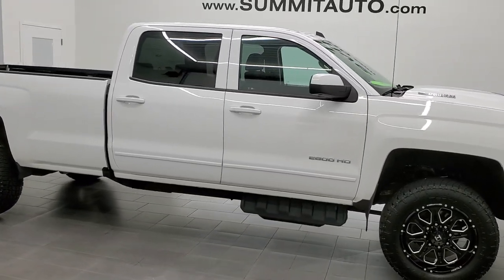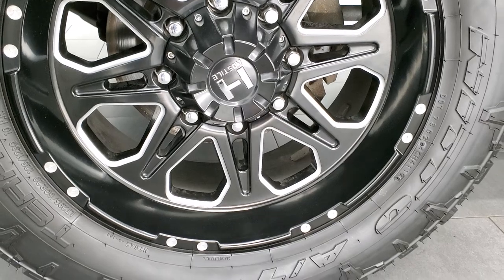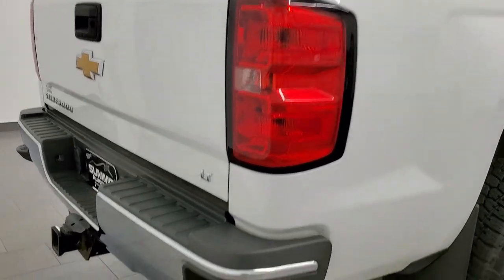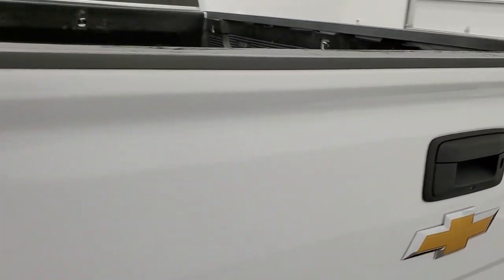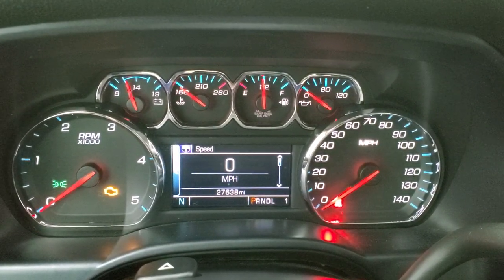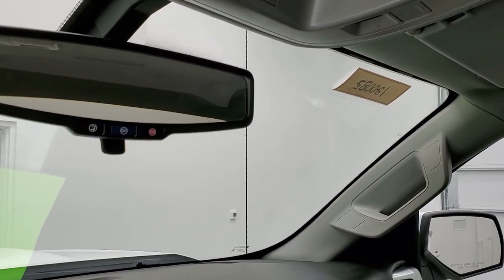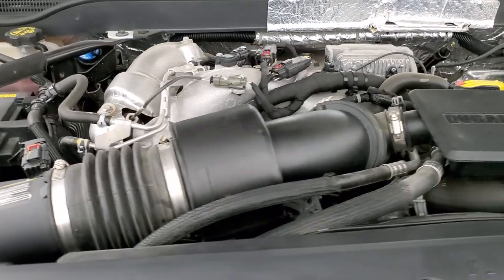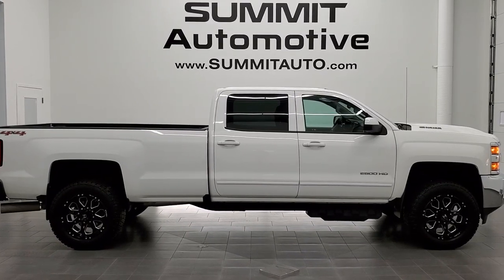2017 CHEVROLET SILVERADO 2500 CREW LONGBOX DURAMAX DIESEL WALK AROUND REVIEW 12008Z SOLD!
This 2017 CHEVROLET SILVERADO 2500 CREWCAB LONGBOX DURAMAX DIESEL IN SUMMIT WHITE CLEARCOAT FOR SALE IN FOND DU LAC OSHKOSH WISCONSIN 54935 is the vehicle we did walk around review of today.

Thank you for checking out this video of this 2017 CHEVROLET SILVERADO 2500 CREWCAB LONGBOX DURAMAX DIESEL IN SUMMIT WHITE CLEARCOAT FOR SALE IN FOND DU LAC OSHKOSH WISCONSIN 54935

STOCK: 12008Z
PRICE: $57,992
MILES: 27,611
MAKE: CHEVROLET
MODEL: SILVERADO 2500
VIN: 1GC1KVEY5HF228515
LOCATION: FOND DU LAC OSHKOSH WISCONSIN, 54937 TRUCKS ON 41

CLEAN TITLE HISTORY! 6.6 Liter V8 Duramax Diesel, L5P Motor, 445 Horsepower, Full Four Door Crew Cab, Long Box 8 Foot Longbox, LT1 Package 1LT LT, 6 Speed Automatic Allison Transmission with Optional Manual Tap Shift, Turn Dial 4x4 Four Wheel Drive 4WD, Reverse Backup Camera Rearview Camera, Onstar System, Power Driver's Seat, Black Ebony Cloth Seats, 40/20/40 Split Front Bench Seating with Center Seat Hidden Storage Compartment, Full Towing Package with Receiver Trailer Hitch, Wiring and Transmission Cooler Tow Package, Factory Brake Controller, Factory Exhaust Brake, Heated Power Mirrors, Stabilitrak Traction Control, 3.73 Gears with Automatic Locking Differential Limited Slip Differential, Nitto Terra Grappler G2 LT295/60 R20 Tires, 20" Hostile Painted Alloy Rims Premium Wheels, Four Wheel Disc Brakes, Drop-in Bedliner, Bedrail Covers, Projector Lamp Headlights, EZ Raise Assist Tailgate, Locking Tailgate, Rear Bumper Steps, Chrome Trimmed Grill, Cowl Induction Sport Hood, Chevy MyLink Touchscreen Radio, AM / FM Radio Tuner, Sirius/XM Satellite Radio Capabilities Sirius / XM, CD Player, Bluetooth, Hands-Free Phone Controls Blue Tooth, Android Auto Compatible, Apple Car Play Compatible, Auxiliary MP3 Jack Portable Audio Connection, USB Jack Portable Audio Connection, Keyless Entry System, Adjustable Height Seatbelts, Driver and Passenger Front Air Bags, L.A.T.C.H. Child Safety System, Side Curtain Air Bags SRS Safety Restraint System, Multi-Function Steering Wheel Controls, Compass, Outside Temperature Display and Mileage Display, Factory All Weather Floormats, Air Conditioning AC, Cruise Control, Power Locks, Power Windows, Tilt Steering Wheel, Automatic Headlights Autolamp, Summit White, CLEAN AUTOCHECK! Very very clean inside and out! This is one of the sharpest 2017 Chevrolet Silverado 2500 crewcab longbox duramax diesel trucks on our lot! Make your move before this super clean 4wd is gone!

STOCK: 12008Z
PRICE: $57,992
MILES: 27,611
MAKE: CHEVROLET
MODEL: SILVERADO 2500
VIN: 1GC1KVEY5HF228515